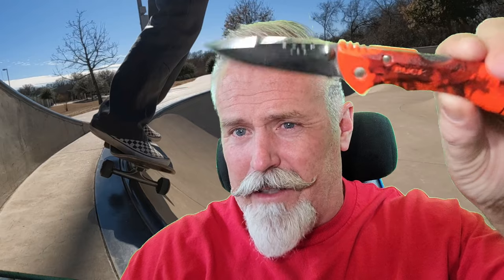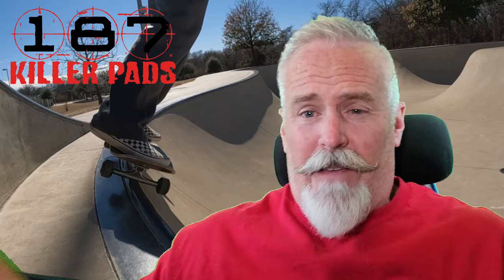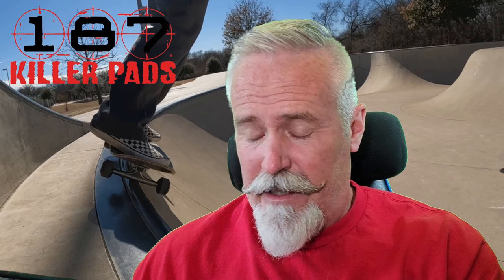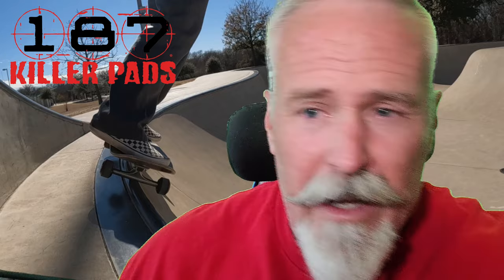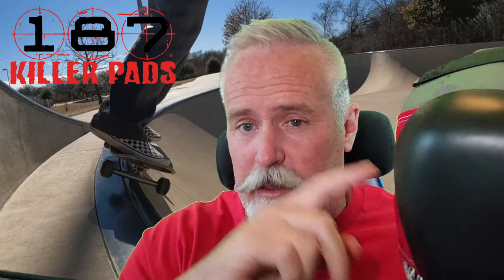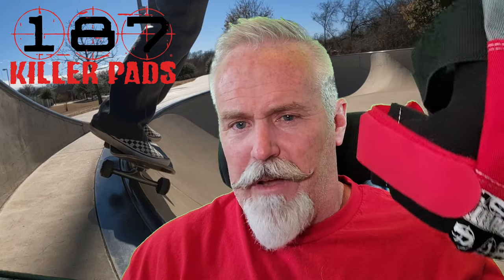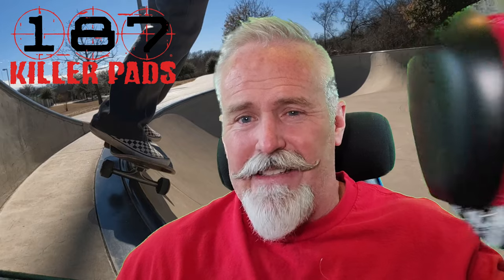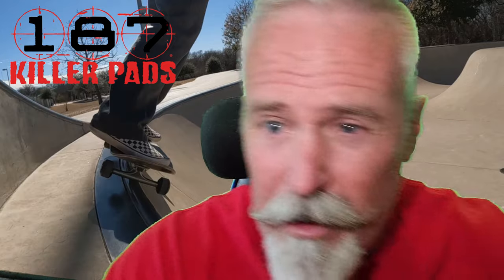Did you know? 187 Pro Knee pads in custom colors and 2XL sizes